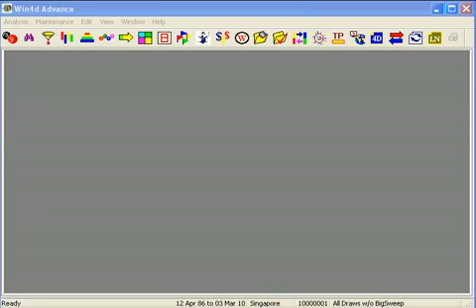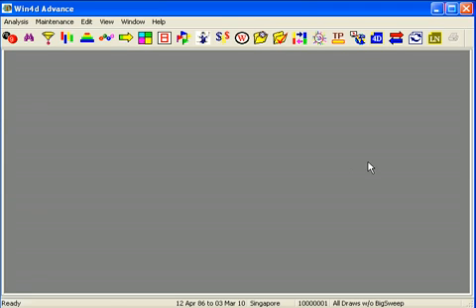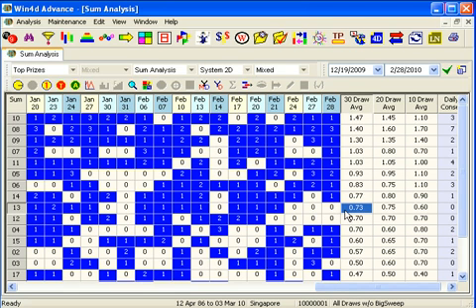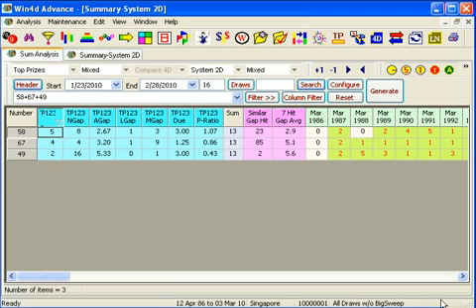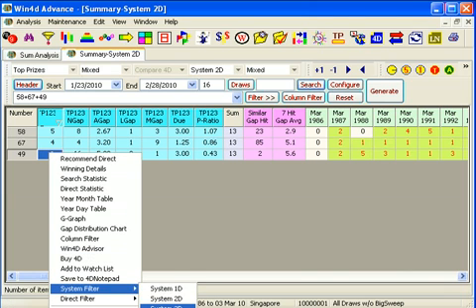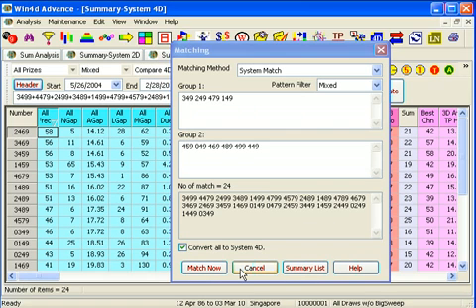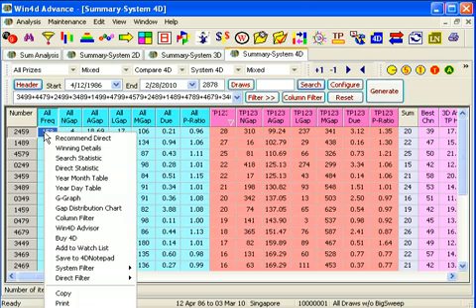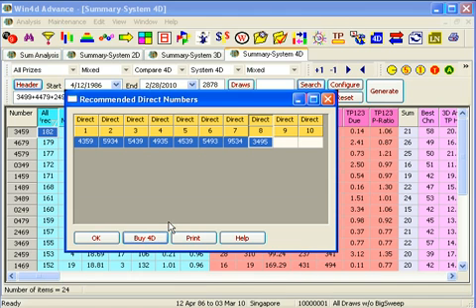Win4D - Hit gap hit pattern with Top Prize Sum 2D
This video guide you on how to analyse the 4D game using the Sum 2D top prize function.